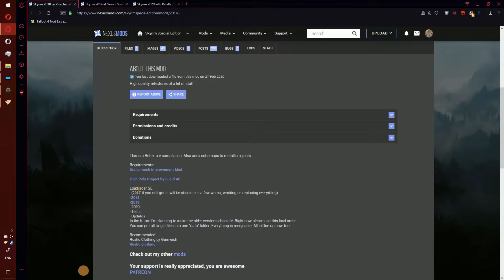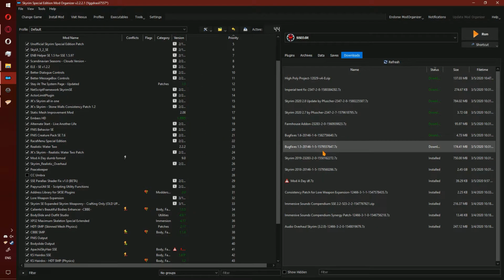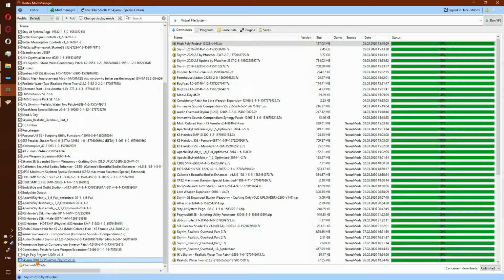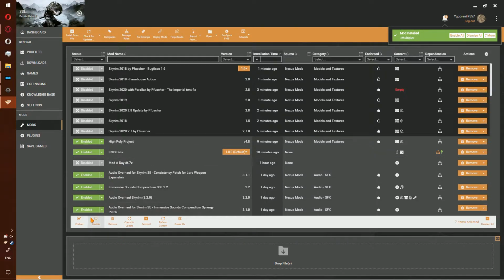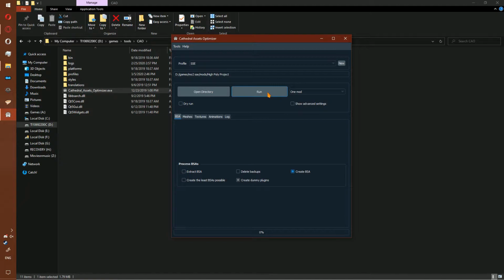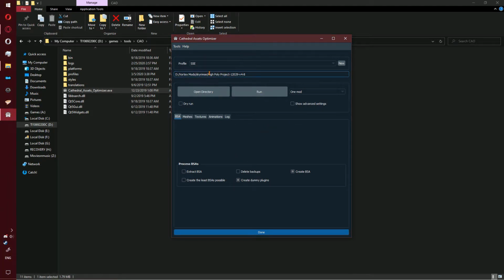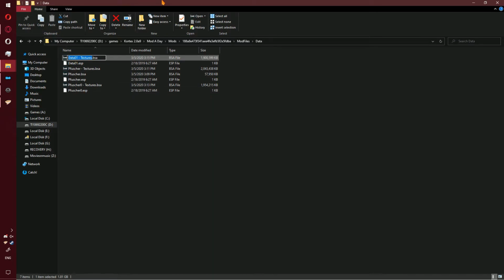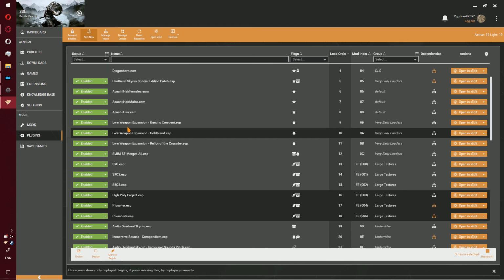Mod A Day 20: Pfuscher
Skyrim 2018, Skyrim 2019, and Skyrim 2020. plus High Poly Project are installed today. and then packed into bsas with CAO. also timing stuff. because who doesnt like sounding like a chipmunk?